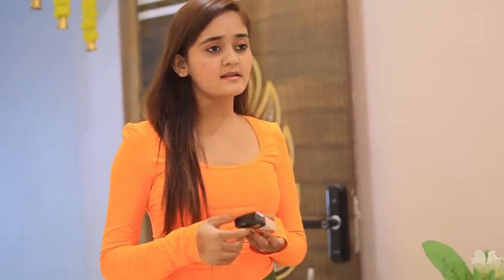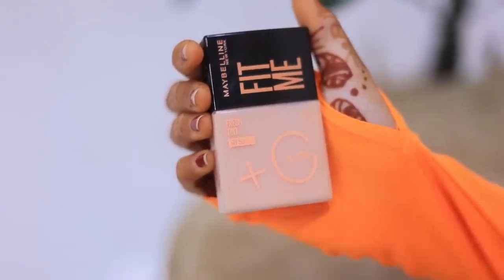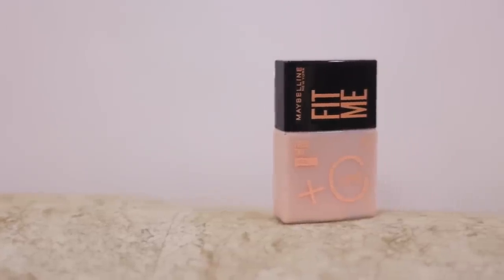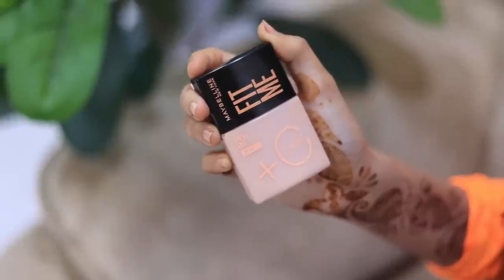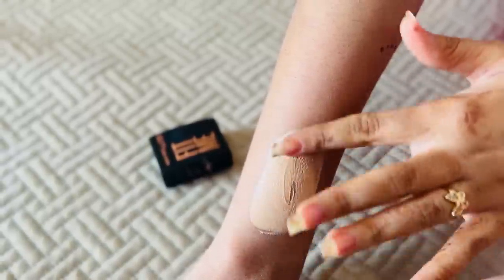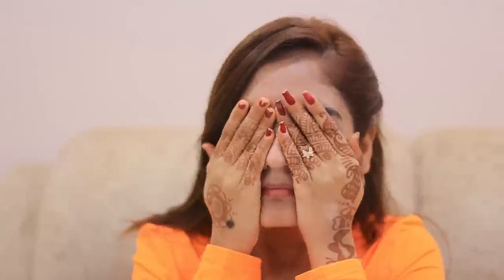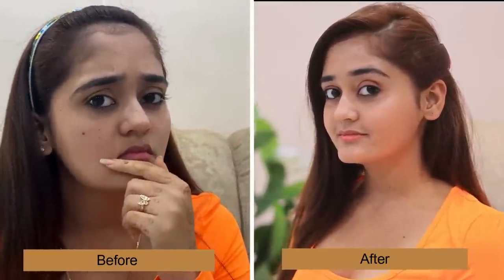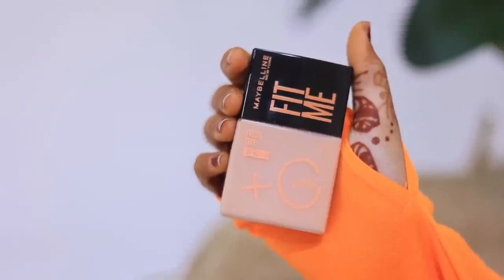New Maybelline Fit Me Fresh tint Vitamin C & SPF for Flawless Skin? | All Shade Swatches + Review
I’m always on the hunt for makeup products that provide skincare benefits and I’m so happy to
finally get my hands on the Maybelline Face Tint that has been launched in India recently. What
makes this face tint special? Well, it provides makeup plus skincare benefits effortlessly.
till the end of the video to know more about this 2-in-1 beauty essential.
Wondering what a 2-in-1 makeup + skincare product can do? The Maybelline Fit Me Tint is a skin
tint that gives natural coverage while providing the umpteen benefits of vitamin C to brighten the
skin. Infused with SPF 50, this moisturizing face tint also protects the skin from the harsh UV rays of
the sun and other environmental aggressors. It is available in six unique shades for you to choose
from and comes in super compact, travel-friendly packaging, making it the perfect skin tint for daily
use. Speaking of the texture, the Maybelline skin tint is super-lightweight, blends well, and glides on
smoothly without feeling cakey or heavy on the face, which allows your skin to stay in comfort all
day. It is very easy to use and can be applied using your fingers too. Do you know the best part?
The Maybelline Fit Me Tint with SPF 50 and vitamin C can be purchased at a pocket-friendly price of
Rs.399 only and gives the skin a soft, radiant, matte, and “your skin but better” look instantly. I
highly recommend you to try MySkinTintVitC right away!
comments below with the hashtag FitMeFreshIndia.
It’s time to grab your makeup with skincare product today. Buy the Maybelline Fit Me Tint with
vitamin C by clicking here

Note: This channel is under parential control and handled By Kavya's MOM
Mrs. Annu S Yadav